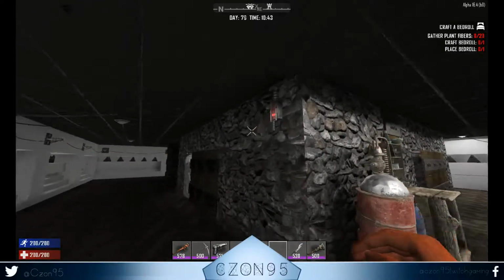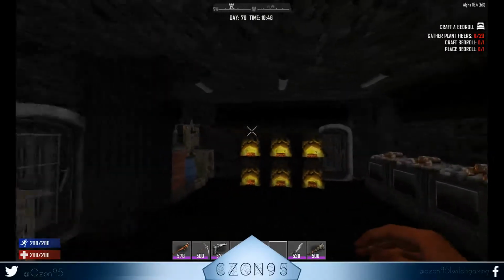Base Tour and Help Video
Hello, I am in need of some advice/help concerning electrical/pressure plate/trap connections. Also I hope you enjoy the base tour. This is my "Kill Da Po Po" trap set-up that I have been working on since my last upload. Thank you -Czon95 Queen Misfit-